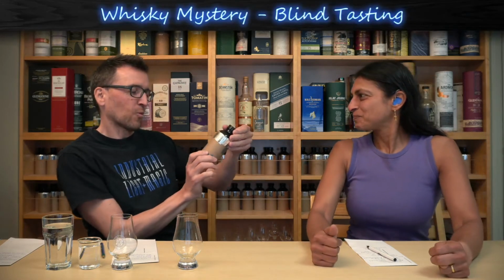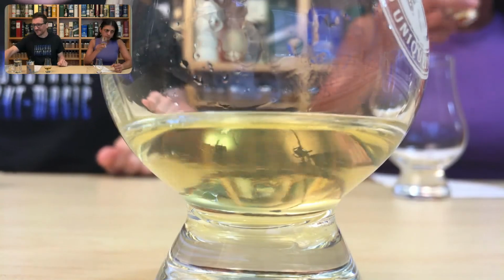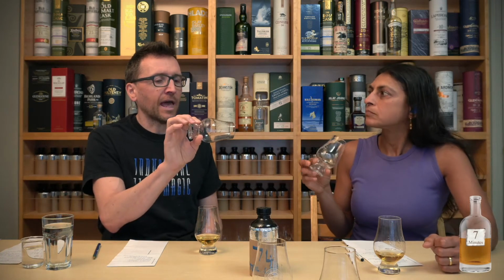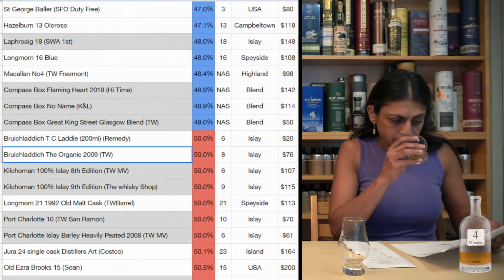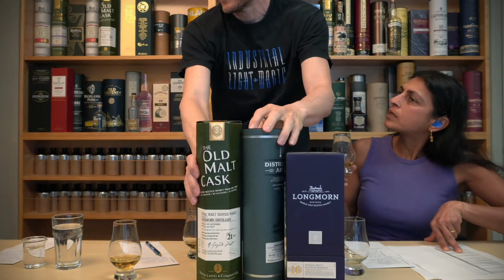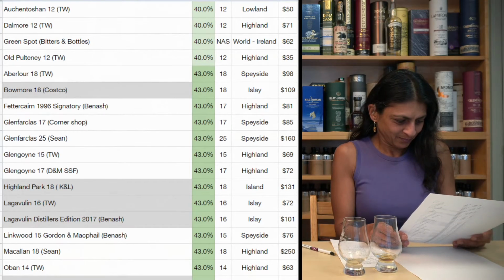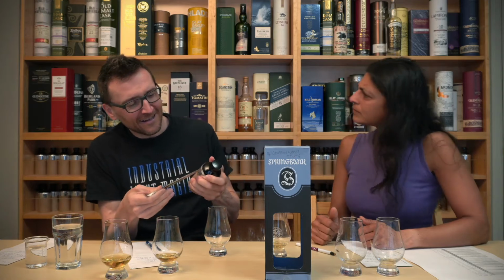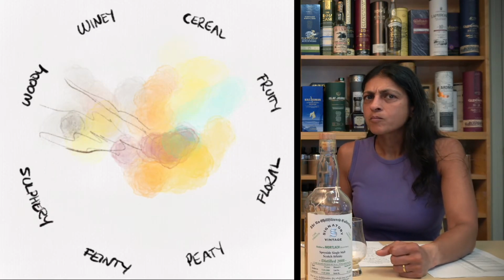Live: Mortlach 10, 56.6% Signatory Vintage - Whisky Mystery 12 min Blind Challenge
Help us reveal another blind bottle.

Current Top 10
1. Glentauchers 1996 21 year - 51.5% ABV,  US $164, Refill barrel DL12199, 1 of 211, Old Particular
2. Ardmore 1996 21 year - 49.7% ABV, US $98, Refill Hogshead HL15360, 1 of 274, Old Malt Cask
3. Ardbeg Uigedail - 54.2% ABV, US $62, Official Bottling
4. Glenallachie 1992 25 year - 50.6% ABV, US $168,  Refill Barrel DL12397, 1 of 206, Old Particular
5. Ben Nevis 1996 18 year - 50% ABV, US $101, Refill Hogshead 10503, 1 of 305, Old Malt Cask
6. Kavalan Ex Bourbon Cask 5 year - 55.6% ABV, US $140, Official Bottling
7. Glen Grant - Glenlivet 1997 20 year - 51.9% ABV, US $109,
8. Ledaig 13 Amontillado - 59.2% ABV, $110, Ex-Sherry, Official Bottling
9. Port Charlotte MRC:01 7 year - 59.2% ABV, $123, 50/50 1st Fill Ex-bourbon and 2nd Fill French wine
10. Bruichladdich Islay Barley 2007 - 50% ABV, US $61, Official Bottling

Subs 2990